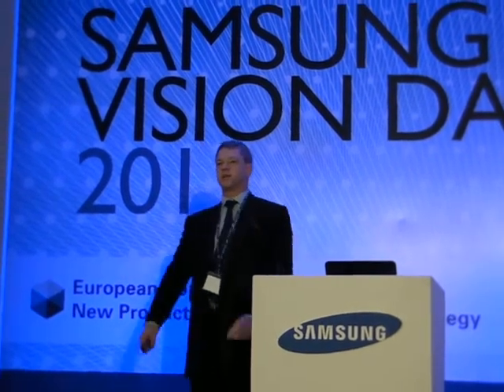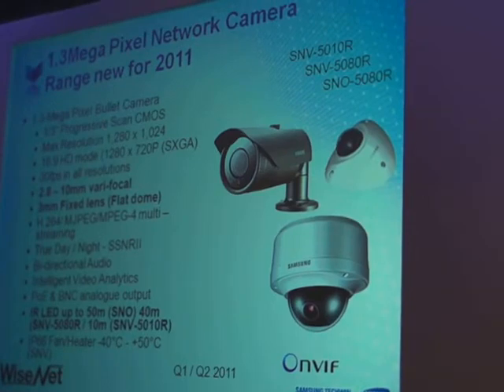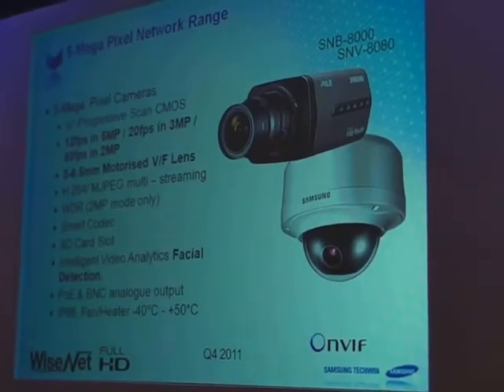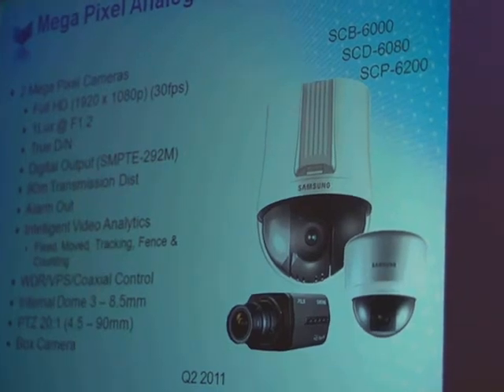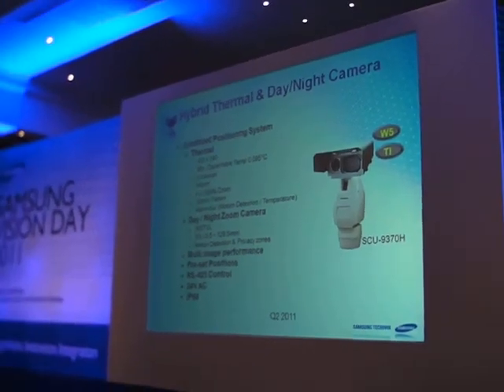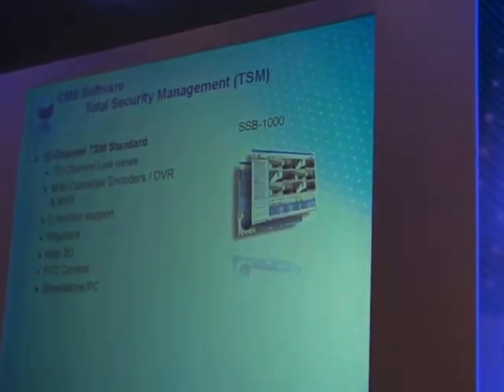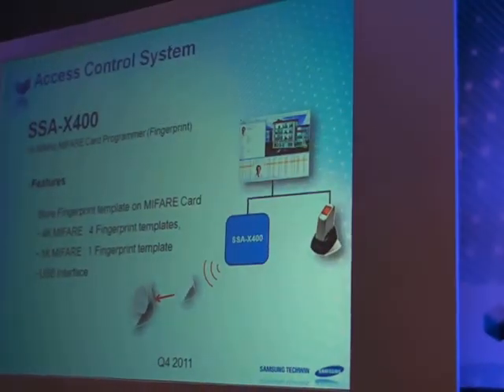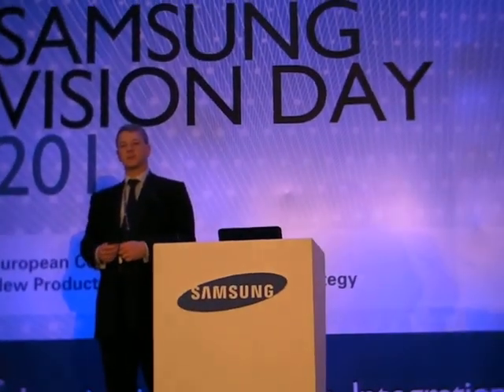Samsung Vision Day 2011: Peter Ainsworth provides details of Samsung's 2011 product line up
Samsung's Peter Ainsworth runs us through Samsung's new security products to be launched in 2011.